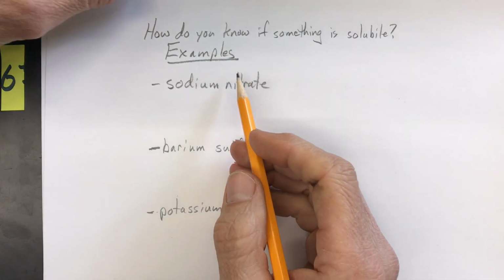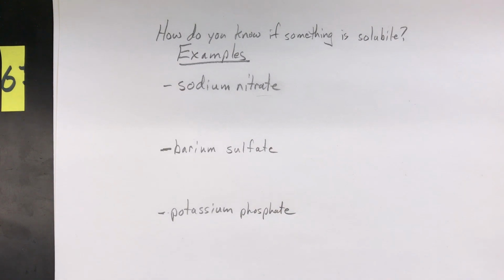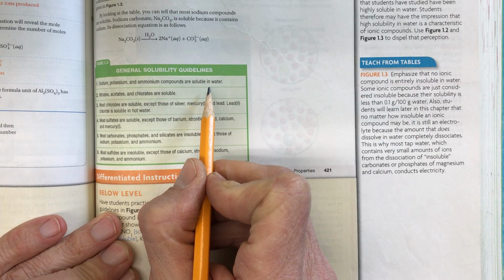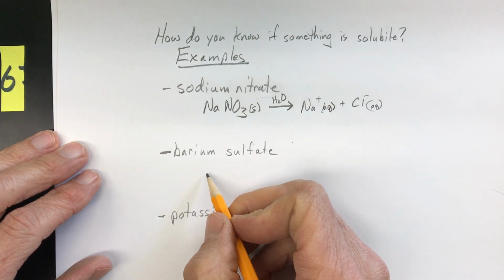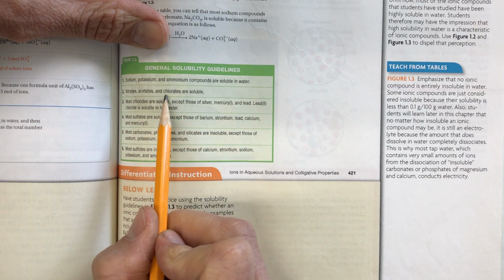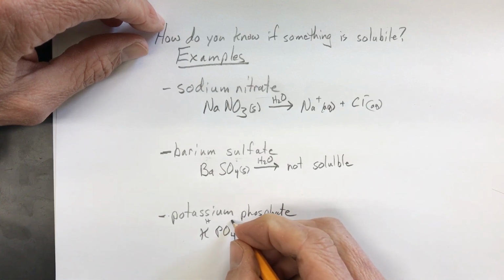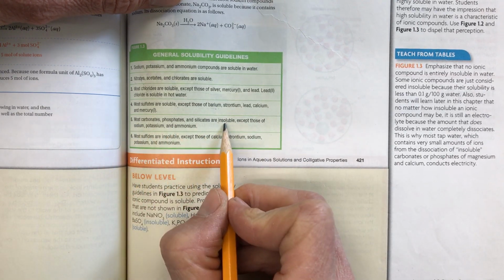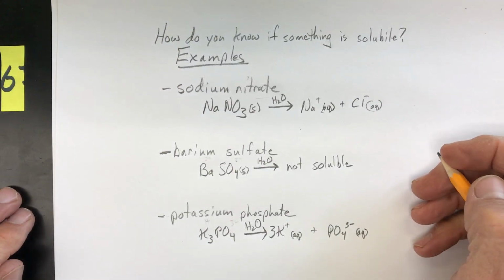Chemistry 13 1B Solubility Table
This video is for classroom teaching.  It covers the second part of Ch 13-1 from Modern Chemistry by Houghton Mifflin Harcourt.